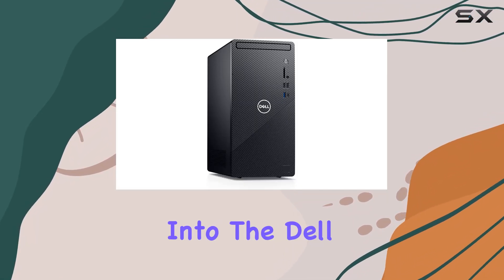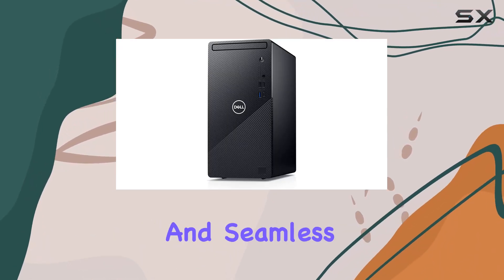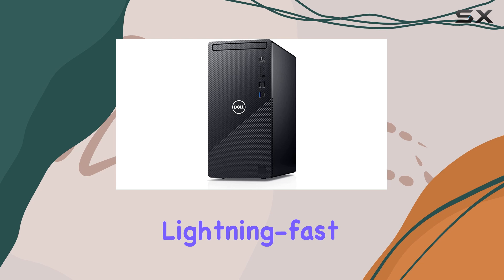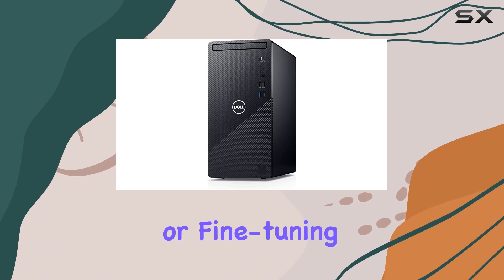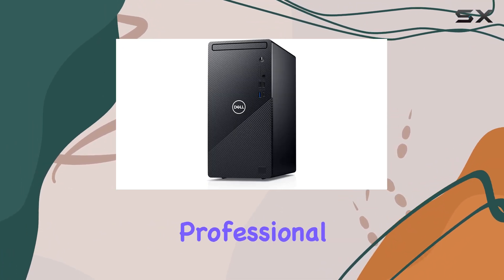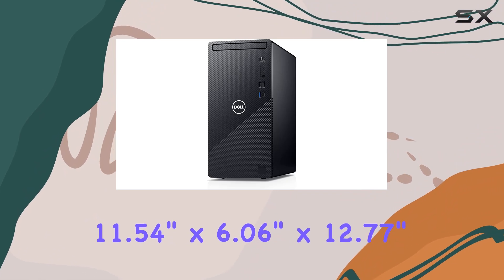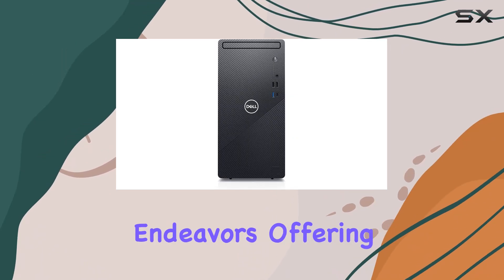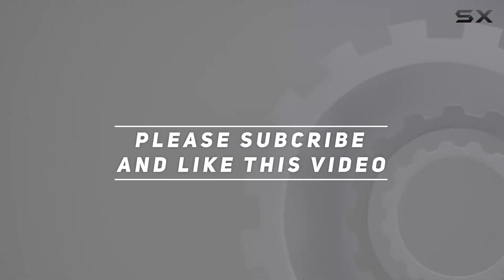Dell Inspiron 3891 Business Desktop: Unveiling Ultimate Productivity Power!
0:00 Intro
0:06 Review

Things that we mentioned in this video:
Dell Inspiron 3891 Business : B09W5MT74T